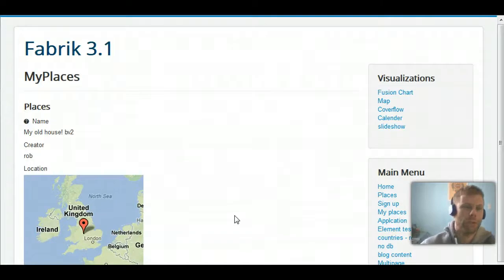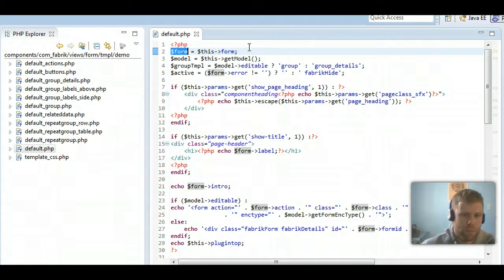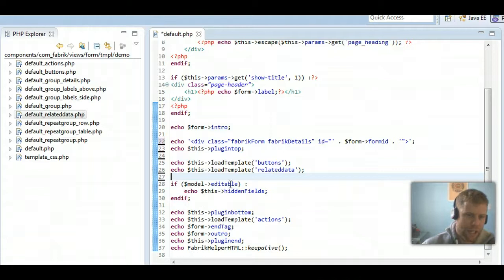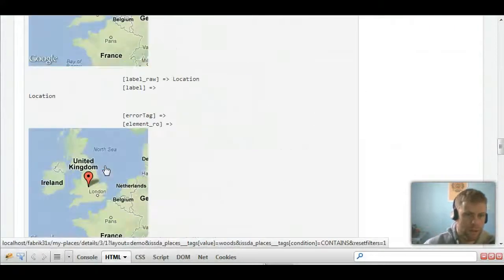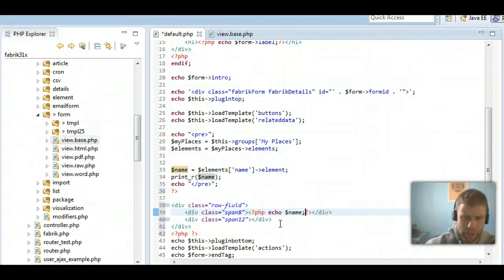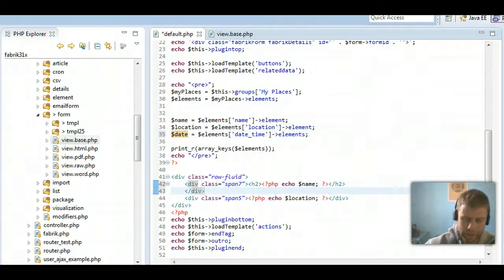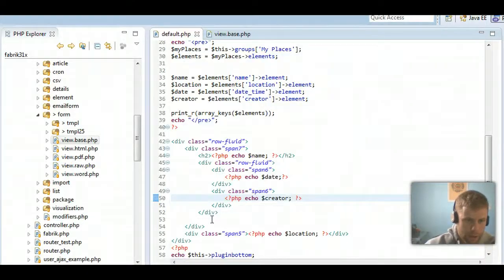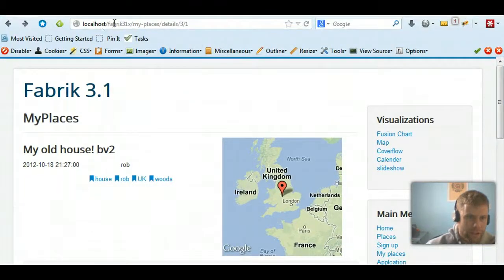Fabrik Details Template Design From Rob Clayburn - old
If you're looking for a tool that's independent of Joomla, try standalone Brixy App Builder
It will seem quite familiar to you in terms of capabilities and way of working.